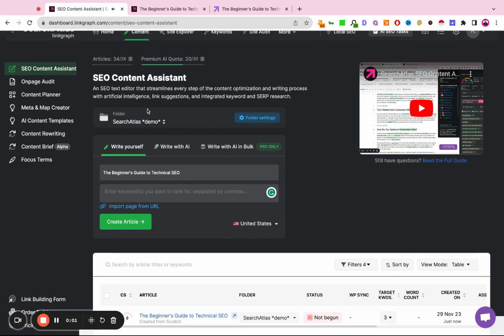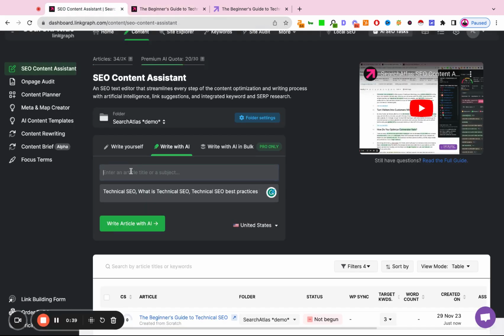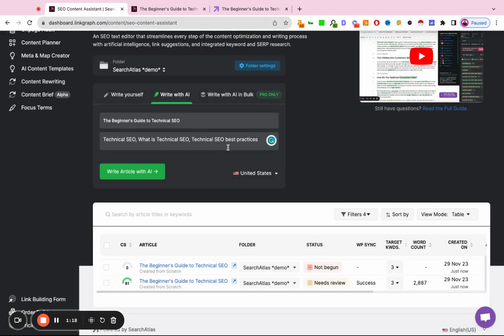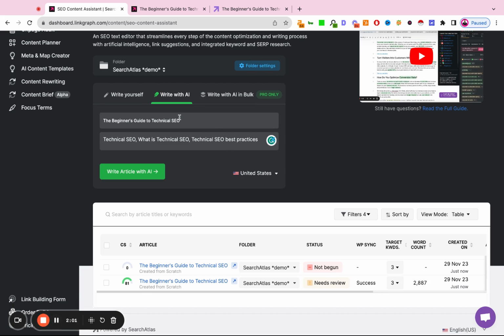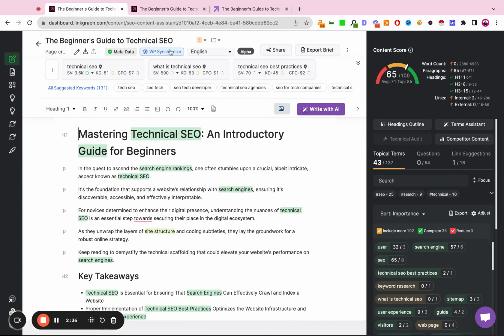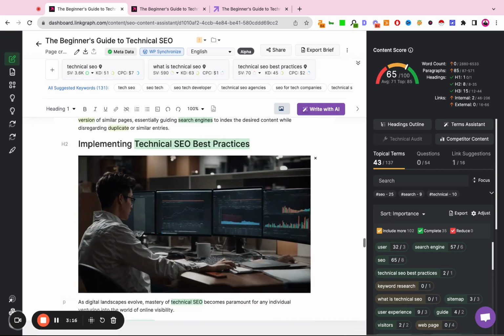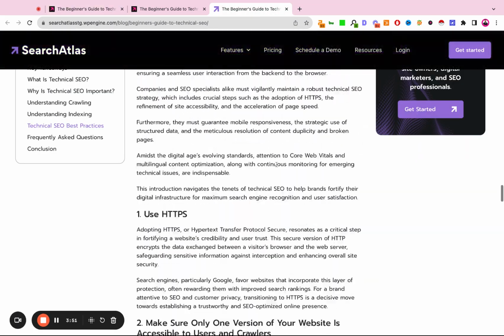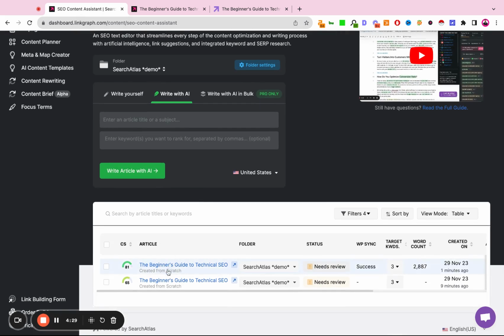How to use the Write With AI Workflow in SearchAtlas 🚀